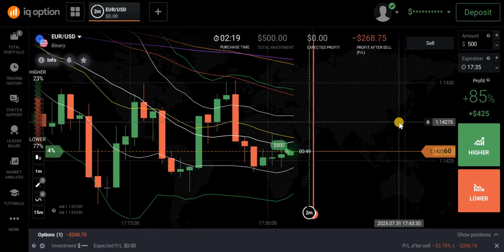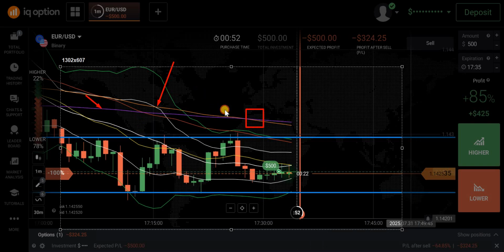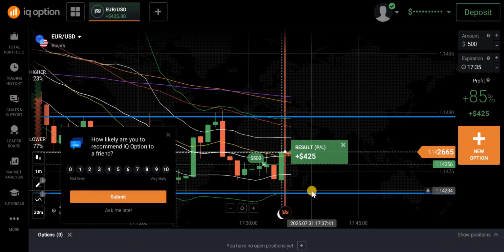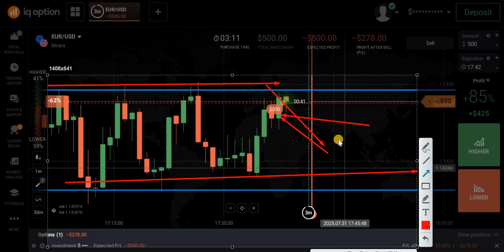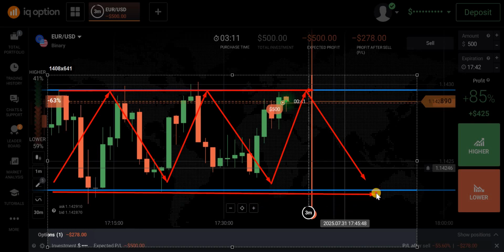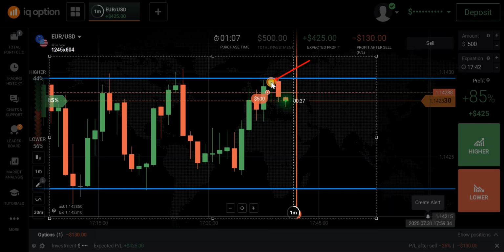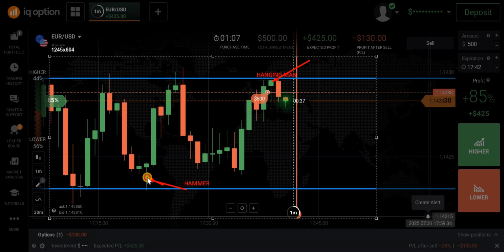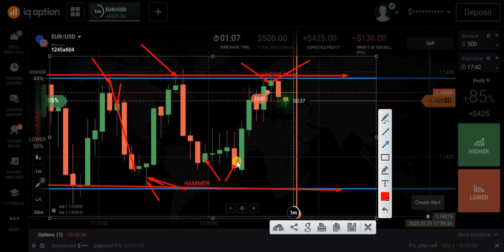Beginner Traders sure Strategy For Binary Options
IN This video, i talked about how reversal patterns fails when they appear in the wrong context, and how this can be a trading opportunities, for those who can spot it quickly